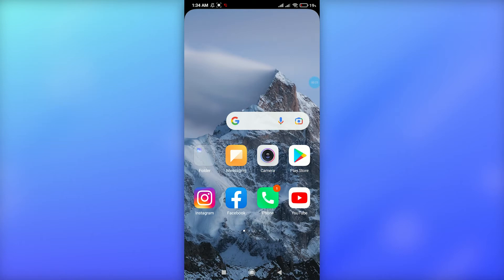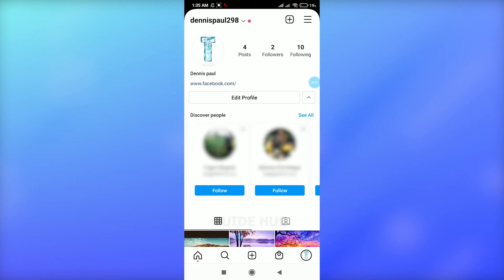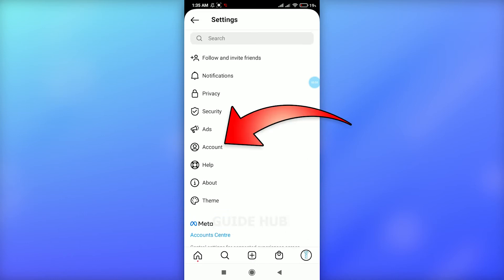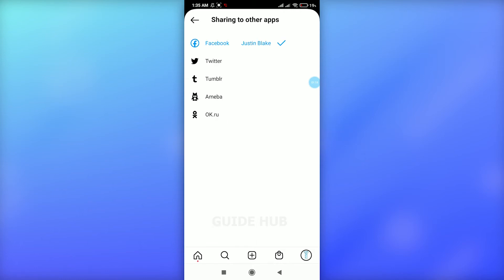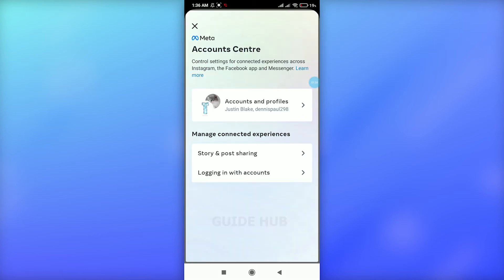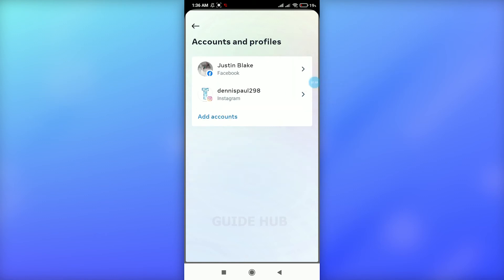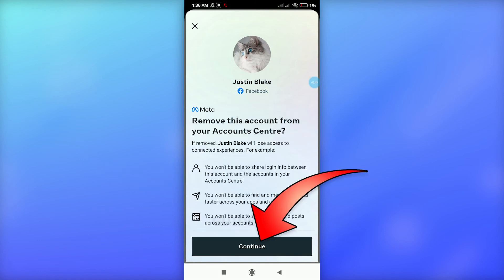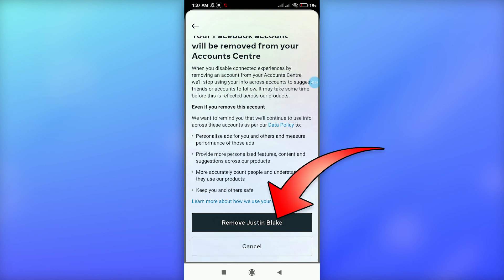How To Unlink Facebook From Instagram 2022 | Remove, Disconnect Facebook Account From Instagram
"How To Unlink Facebook From Instagram 2022 | Remove, Disconnect Facebook Account From Instagram | Insta App" - A Tutorial Video by Guide Hub.

This video guides you the easy process on how to unlink Facebook from Instagram with the steps given below:
1. Open Instagram application.
2. Tap on ‘Profile’ on bottom right corner.
3. Tap on ‘three horizontal line’ on top right.
4. Tap on ‘Settings’.
5. Tap on ‘Account’.
6. Tap on ‘Sharing to other apps’.
7. Tap on ‘Facebook’.
8. Tap on ‘Account center’.
9. Tap on facebook profile you are linked with Instagram.
10. Tap on ‘Remove from account center’.
11. Tap on ‘Continue’.
Facebook will be unlinked from Instagram.